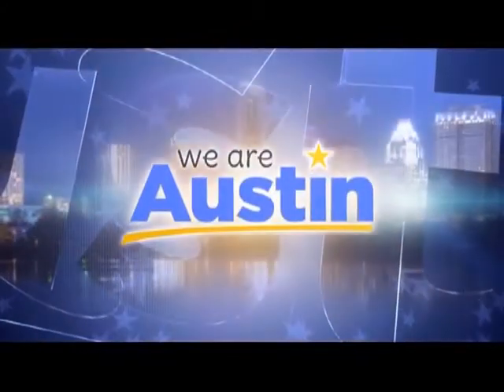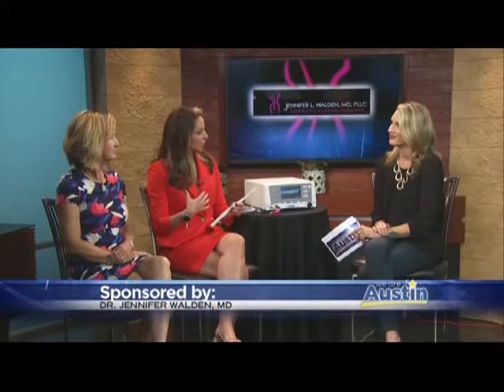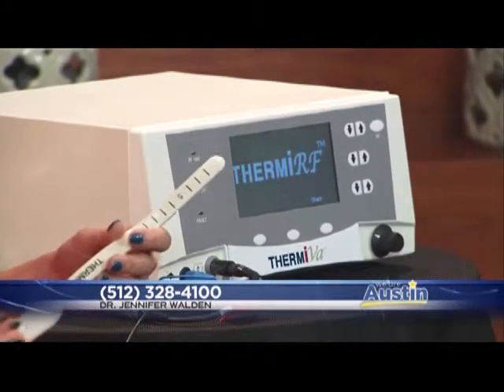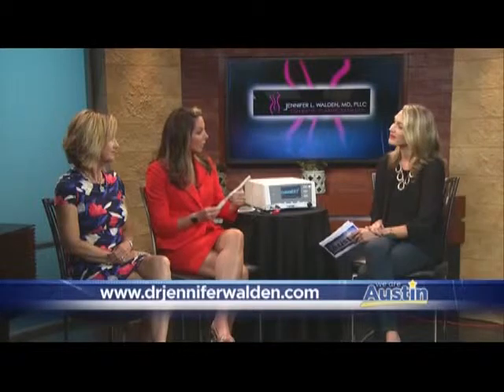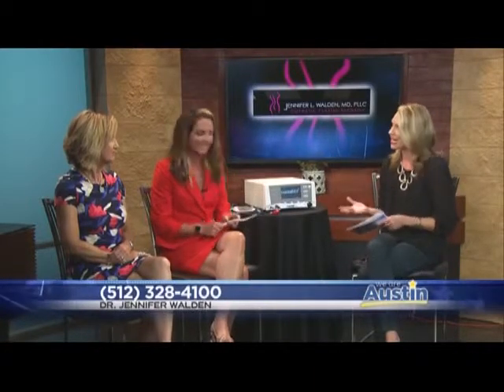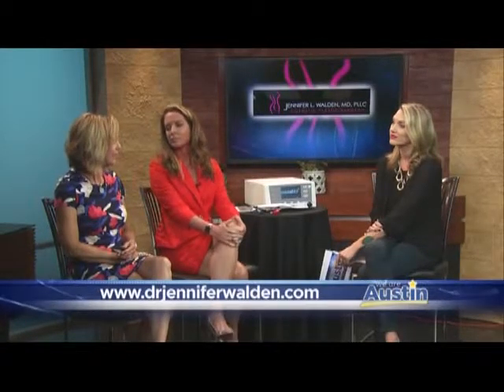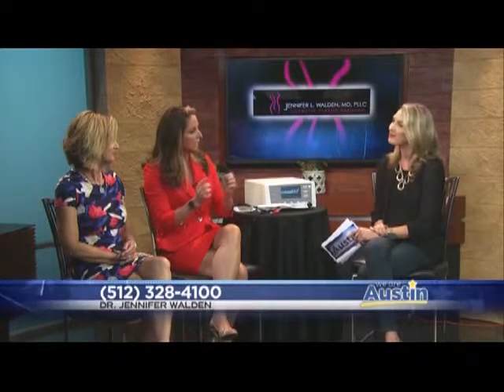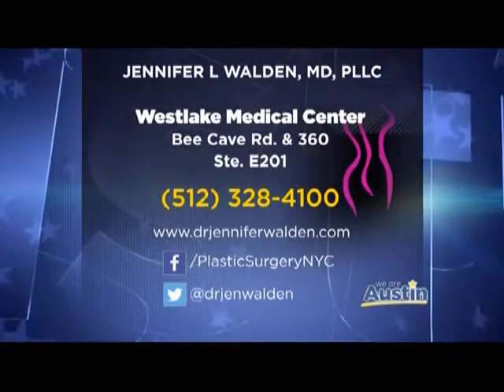First in Austin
We Are Austin show talks about the problems women can experience as a result of growing older and entering the menopausal age, such as dryness and urinary incontinence. The host describes the availability of a painless, nonsurgical treatment to combat these issues: ThermiVa.

Austin based plastic surgeon Dr. Jennifer Walden introduces the technology. ThermiVa is a temperature controlled radio frequency emitting hand held device that uses gentle heat energy to promote tissue tightening of the genital area. Dr. Walden says that it can help with functional and aesthetic issues. Aesthetically, it can tighten sagging tissues for a rejuvenated appearance. Functionally, it can eliminate urinary incontinence and dryness, as well as inability to orgasm.

It is described as painless and noninvasive. The treatment is office based and lasts just 30-40 minutes. You come in once a month for three months to have the treatment done to achieve the best results.

The host then talks to a patient of Dr. Walden’s who had the treatment performed. Tammye Shipp is a mother of three kids and is post-menopausal. She noticed tissue changes and dryness that negatively impacted function and her appearance. She also had weak pelvic floor muscles. After the first treatment, Tammye experienced a positive improvement she noticed immediately. While kegel exercises can help, they can only do so much. Vaginoplasty surgery is also invasive and is associated with risks, complications and downtime that do not exist with ThermiVa vaginal rejuvenation.